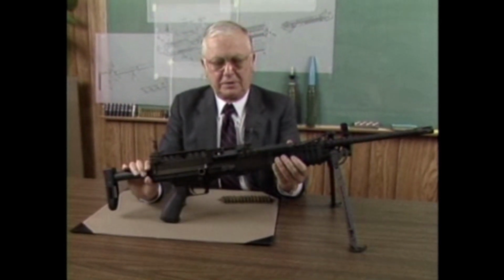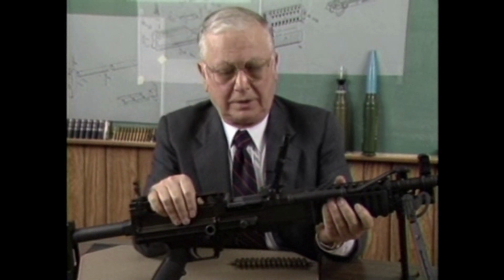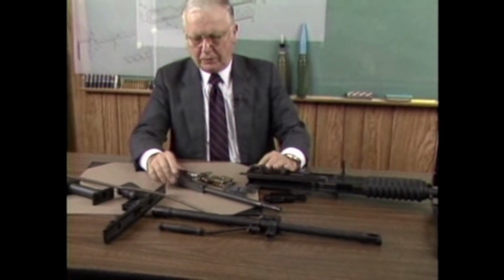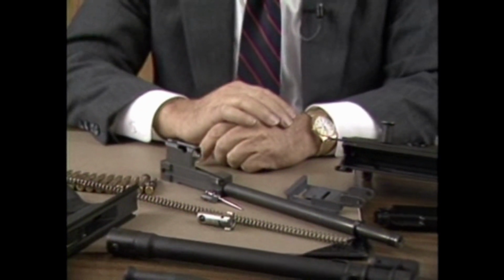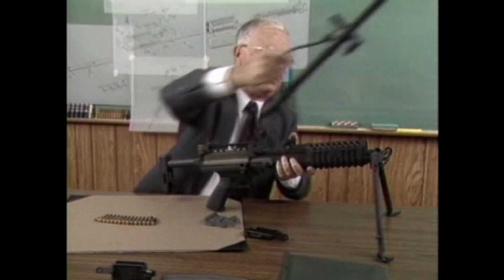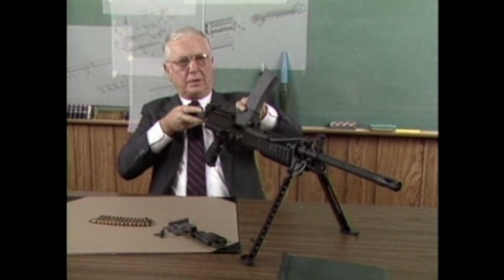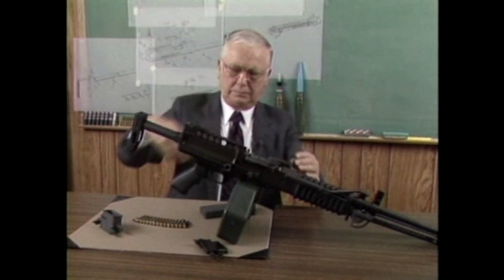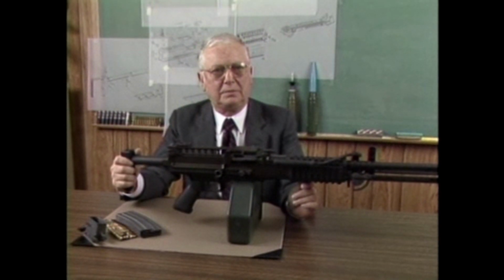The Eugene Stoner Tapes - Part 4: Further Work at ARES Inc.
This video is one of many in a series created from an interview conducted by Edward C. Ezell with Eugene Stoner in 1988 at ARES Inc. in Port Clinton, Ohio. All the footage is courtesy of the Smithsonian Institution Archives. All I have done is cut some of the waiting time between tapes out and tried to fix the audio. Otherwise, what you are seeing is entirely unadulterated.

TIMESTAMPS
0:00 - Credits
1:00 - Comments on the continued use of the AR's rotary bolt design
2:42 - Cyclic rate and machine gun design
6:49 - The unique problems of large caliber weapon design
9:05 - Stoner explains what goes on in large caliber automatics
10:34 - Background on ARES Inc.
13:41 - Comments on DARPA's Future Assault Rifle Concept program
17:30 - The meaning behind ARES' name
18:13 - Where Stoner's inspiration comes from
20:16 - Discussion on the design of the Stoner 86/ARES LMG-1
27:09 - Comments on the unique/simplified feed mechanism
32:25 - Stoner disassembles the Stoner 86/ARES LMG-1
40:13 - The timeline of designing a weapon
41:48 - The paperwork of government contracts
44:33 - The similarity of Stoner's machinist oriented process to Garand and Browning's processes
47:47 - Comments on the divide between mechanical engineers and machinists
49:12 - The red tape of weapons design
53:30 - Comments on the user of a weapon
55:08 - The need to "murphy proof" weapons

All footage is used with permission from the Smithsonian Institution Archives.